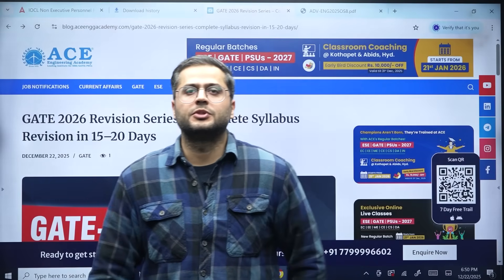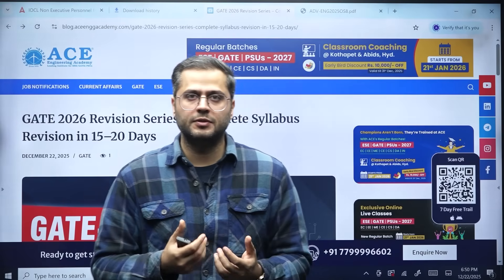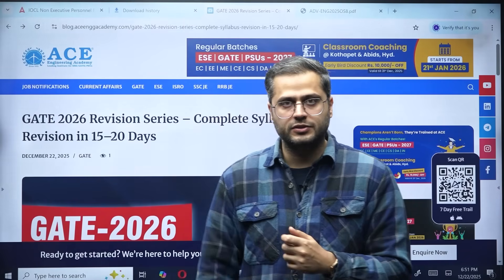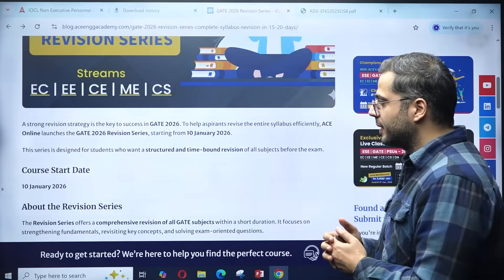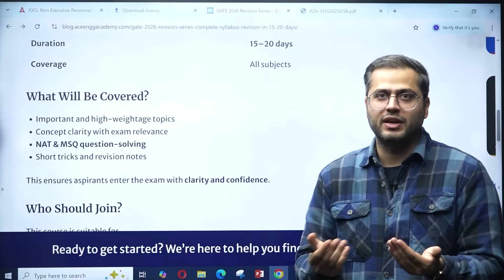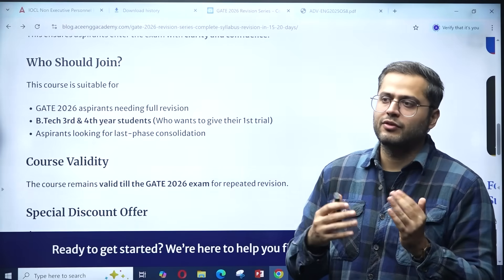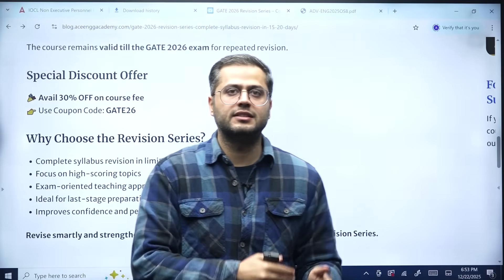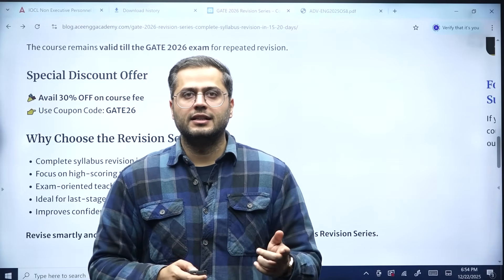GATE 2026 Revision Series | Starting from 10th January 2026 | ACE Online & ACE Engineering Academy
Kickstart your final preparation with the GATE 2026 Revision Series by ACE Online & ACE Engineering Academy, starting from 10th January 2026. This series offers a structured, fast-track revision of all subjects, covering high-weightage topics and exam-oriented NAT & MSQ questions. Designed to strengthen concepts, improve accuracy, and boost confidence, it’s ideal for serious GATE aspirants aiming for top scores.